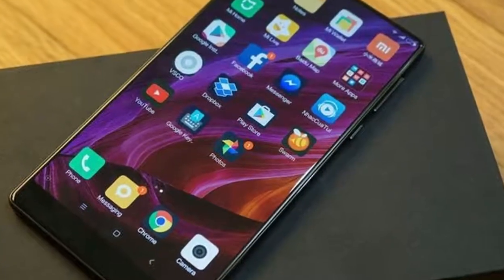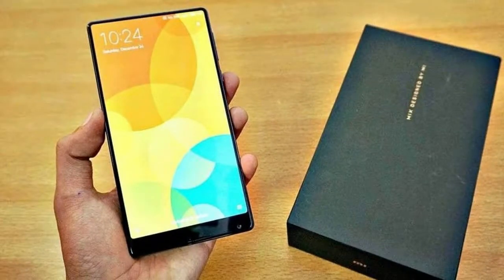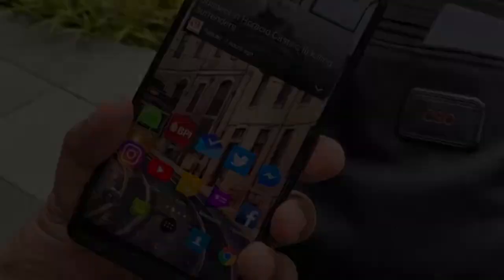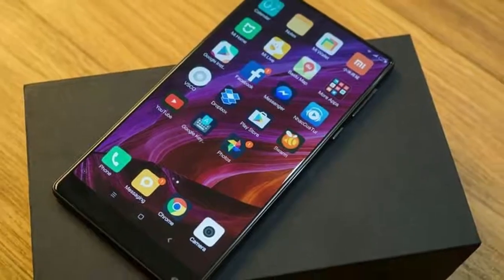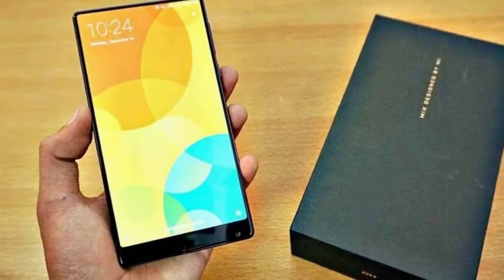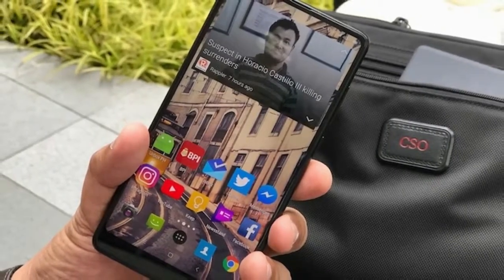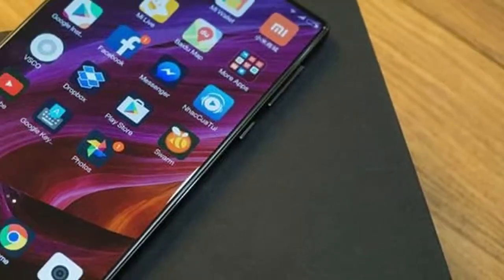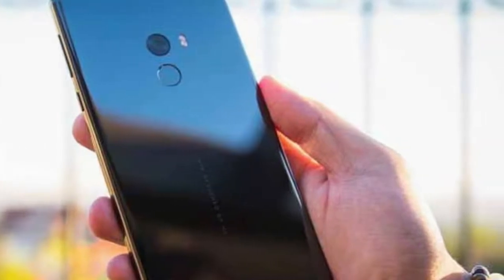New Xiaomi Mi Mix 2S Leaks Come with Snapdragon 845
Xiaomi Mi Mix 2s mobile features a 6.4" (16.26 cm) display with a screen resolution of 1080 x 2160 pixels and runs on Android v7.1 (Nougat) operating system. The device is powered by Octa core (2.45 GHz, Quad core, Kryo 280 + 1.9 GHz, Quad core, Kryo 280) processor paired with 6 GB of RAM. As far as the Mi Mix 2S battery is concerned it has 4000 mAh. Over that, as far as the rear Xiaomi Mi camera is concerned this mobile has a 16 MP camera CMOS image sensor supporting a resolution of 4616 x 3464 Pixels and the front snapper is powered by a CMOS image sensor. Other Xiaomi Mi Mix sensors include Light sensor, Proximity sensor, Accelerometer, Compass, Gyroscope. So, does it have a fingerprint sensor? Yes, it does. For Mi Mix 2S graphical performance that can make games run smoothly, this phone has got a Adreno 540 GPU